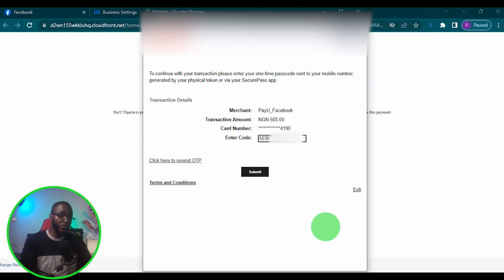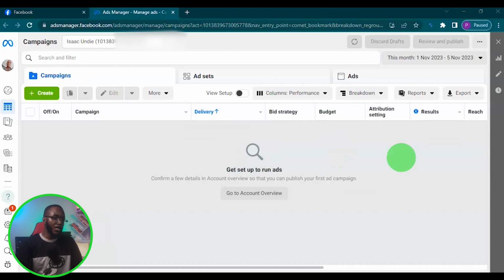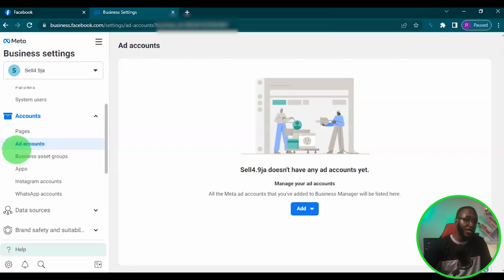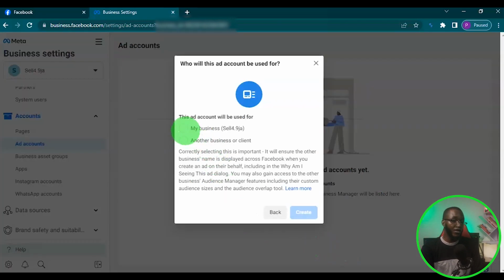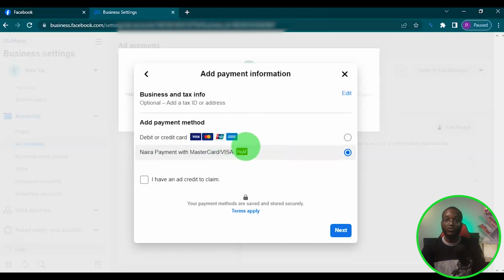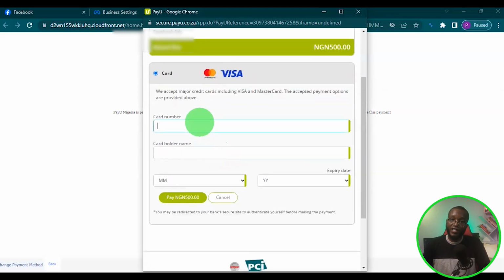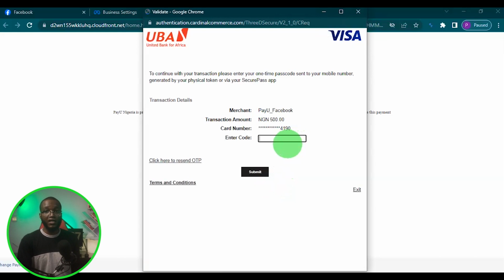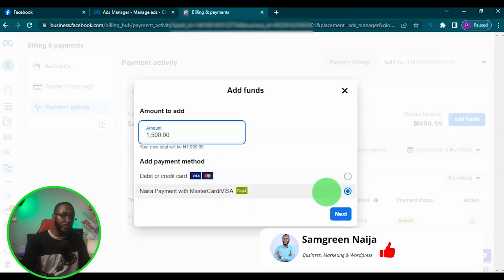How To Pay For Facebook Ads In Nigeria - Facebook Ads Card Payment Decline Problem Solved ( 2026 )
If you are having payment issues when trying to fund your Facebook ads account. here is the solution

✅ How to Fix - You Have Created Too Many Pages Recently Please Try Again Later ( 2023 Update )

Best Shipping & Procurement Company
The most affordable & reliable Web hosting company

HIRE ME!